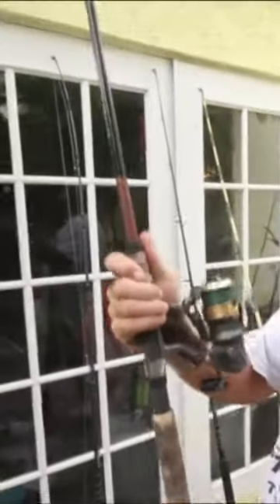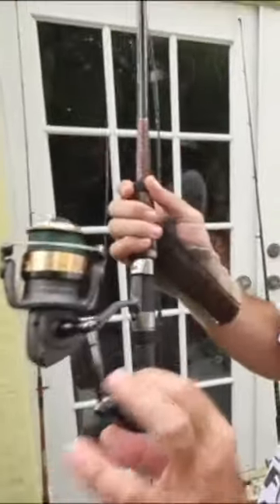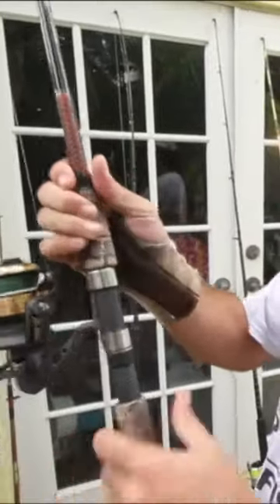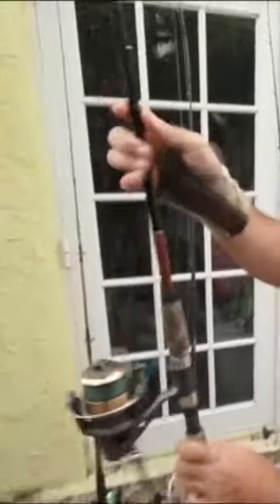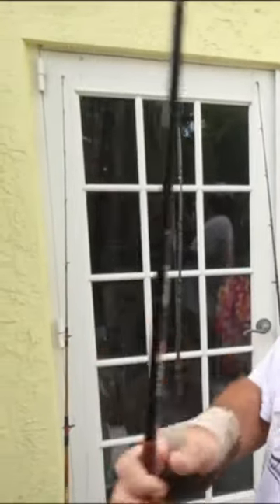Fishing Tackle Tip for Small Snook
🎣 Light Tackle Mastery: Captain Jeff's Guide to Snook and Small Tarpon Fishing! 🌅🐟

Get ready for an angling adventure like no other as Captain Jeff takes center stage, demonstrating the art of light tackle fishing with a 10lb spinning class rod and reel. Join us on the water as we delve into the nuances of targeting snook and small tarpon with finesse and precision!

🏞️ Scenic Waters, Exciting Catches:
The backdrop of our fishing expedition is nothing short of picturesque – serene waters, vibrant sunsets, and the thrill of the catch awaiting beneath the surface. Captain Jeff sets the stage for an unforgettable day of angling against the stunning coastal beauty.

🎥 Gear Spotlight: 10lb Spinning Class:
Discover the power of the 10lb spinning class rod and reel combo as Captain Jeff breaks down the essential features and advantages of this lightweight setup. From casting accuracy to the thrilling fight with each catch, this video unveils the versatility and effectiveness of light tackle fishing.

🐟 Targeting Snook and Small Tarpon:
Watch in real-time as Captain Jeff demonstrates the precise techniques for enticing and landing snook and small tarpon using light tackle. From lure selection to retrieval methods, every aspect is covered, providing valuable insights for anglers looking to master the art of finesse fishing.

🤯 Thrilling Fights, Big Rewards:
Hold your breath as the snook and small tarpon put up a spirited fight against the light tackle. Captain Jeff's expertise ensures a balance between the thrill of the battle and the responsible handling of these sought-after gamefish.

Captain Jeff's channel is your go-to source for more fishing adventures, tackle insights, and the joy of reeling in the big ones!

Join Captain Jeff in this educational and action-packed video, where light tackle finesse meets the thrill of chasing snook and small tarpon. It's time to cast, reel, and conquer the waters! 🌅🎣